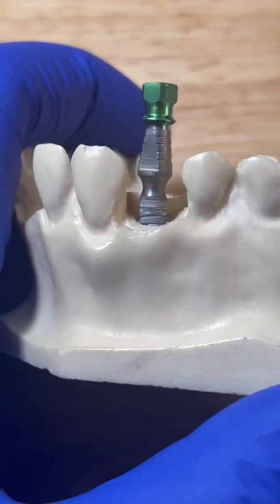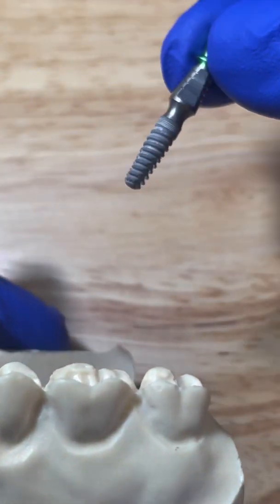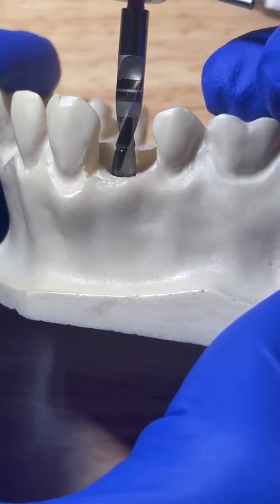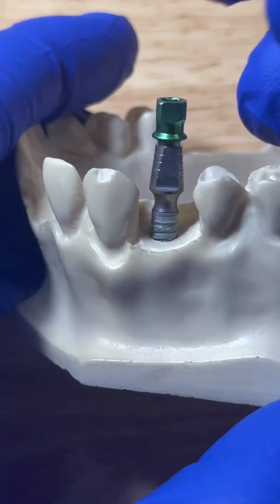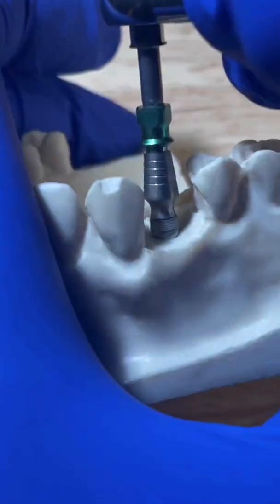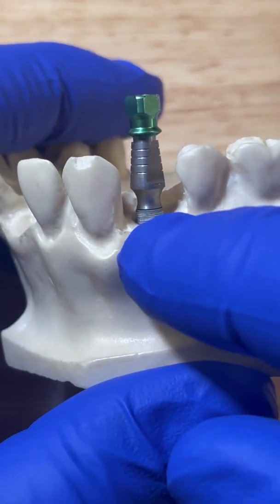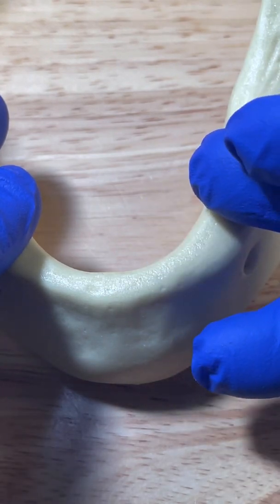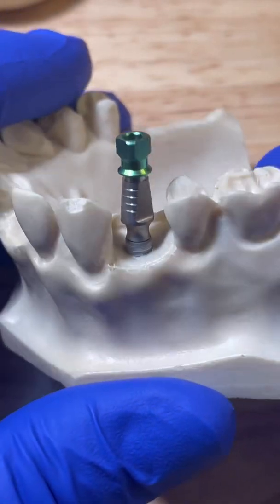What if an implant is going in to tight? Insertion torque is too high?